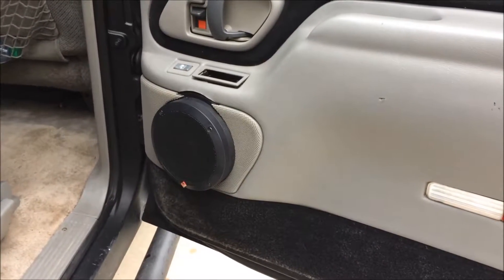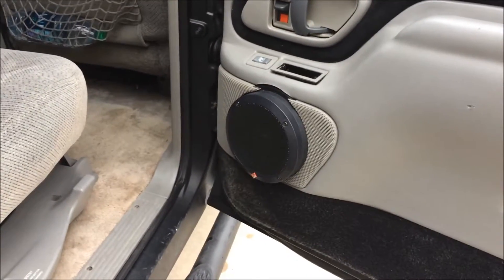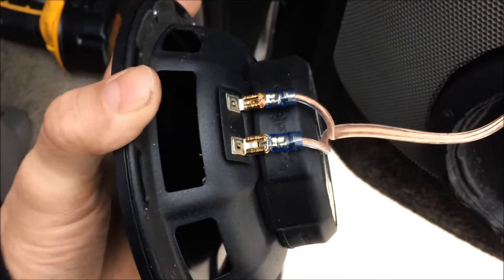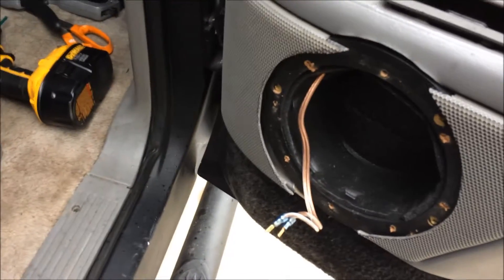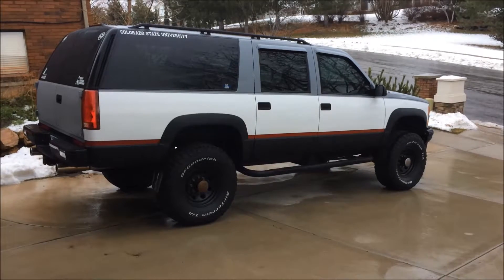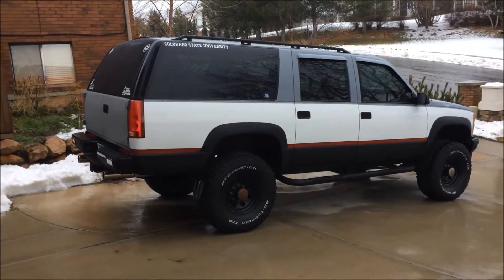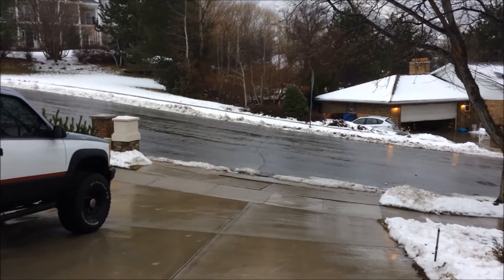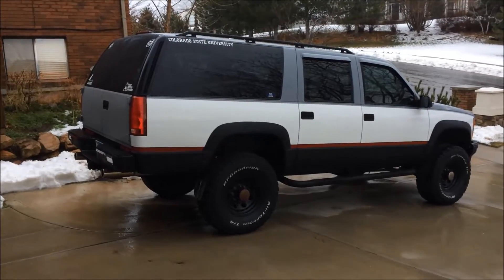20161224 I Screwed Up Suburban Rear Speakers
One more attempt to avoid tearing out the "new" amp.  I'm afraid that is where this will end up going, even though I did find the mistake I made.